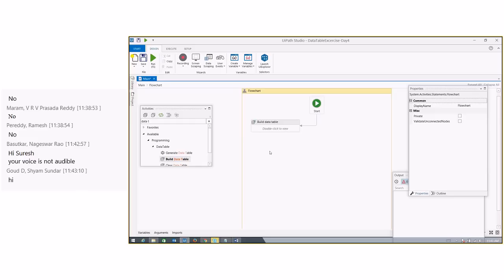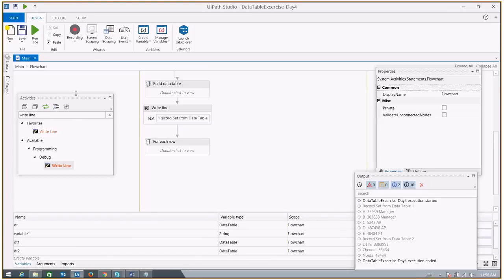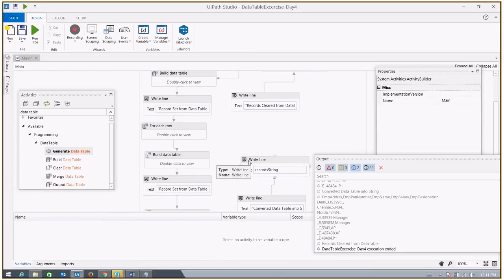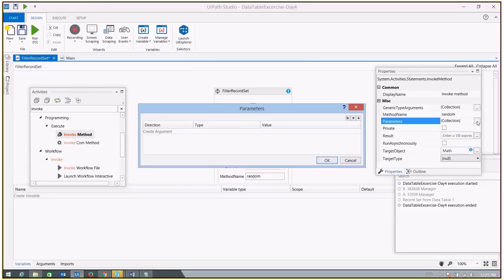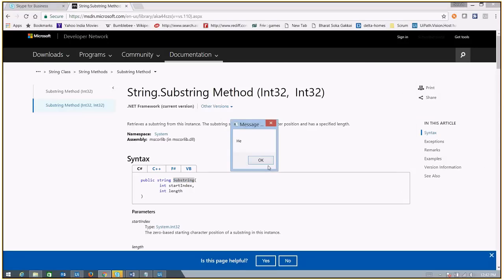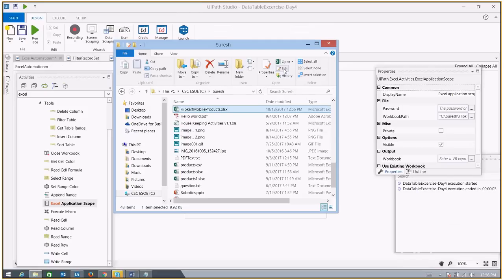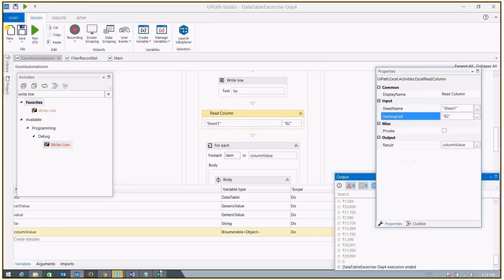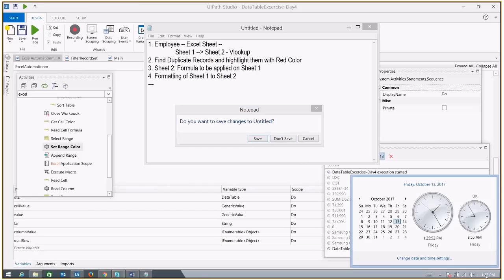UiPath DataTables and Excel Automation